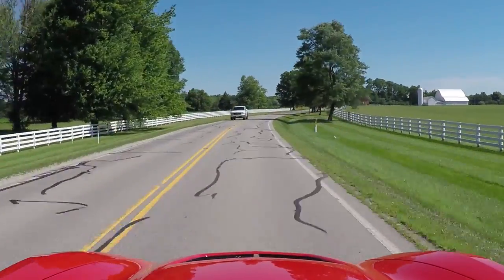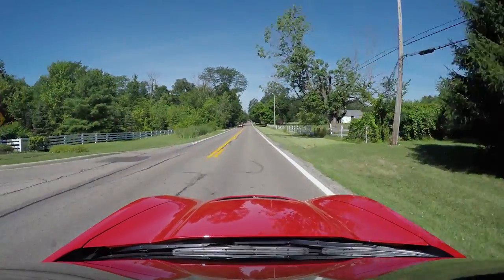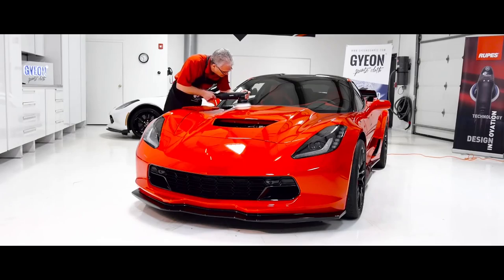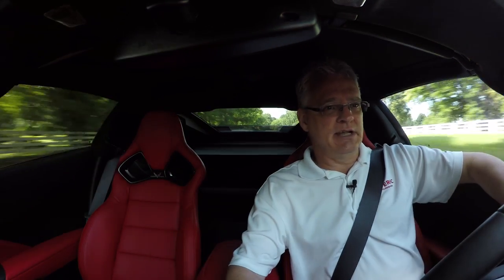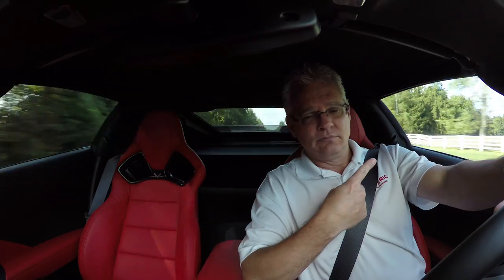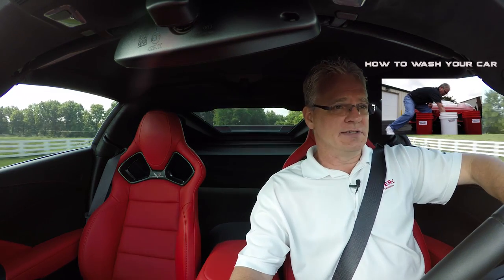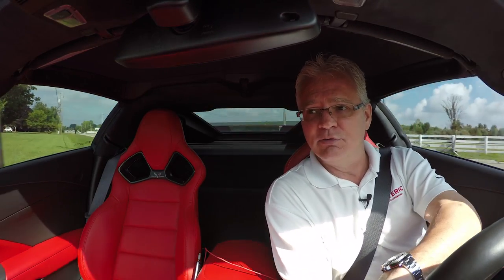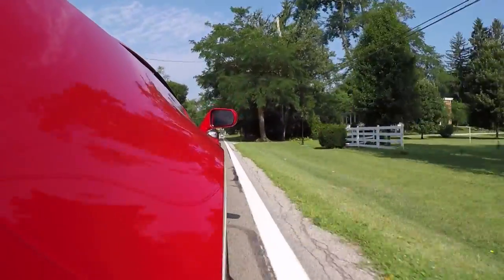Show Cars: Why their paint looks so bad!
When you think of show cars, you probably assume that they look better than any other vehicles out there...particularly their paint.

But the sad reality however, is that paint on show cars typically fall considerably short of their potential. And when we refer to "show cars", we cast a wide net including everything from Pebble Beach Concours, to Cavallino, to your local Cars and Coffee events.

Go to any of these events, and you will see the ritualistic scratching of the paint...

This video, featuring Todd Cooperider of ESOTERIC, goes into detail of what is causing this paint to look so bad.

For more highline detailing information, services, and product sales, visit ESOTERIC at the following addresses:

ESOTERIC - Fine Auto Finishing
9801 Karmar Ct.
New Albany, OH 43054